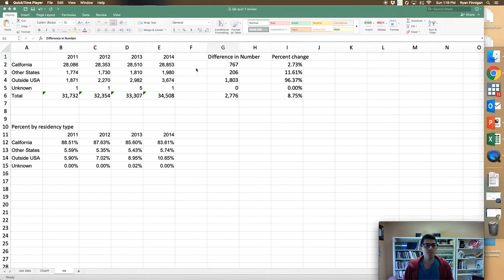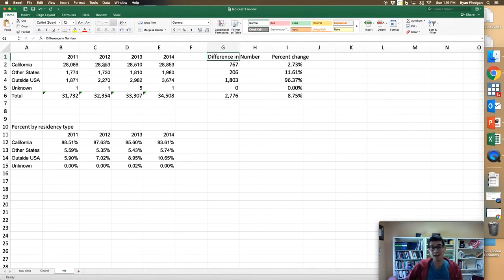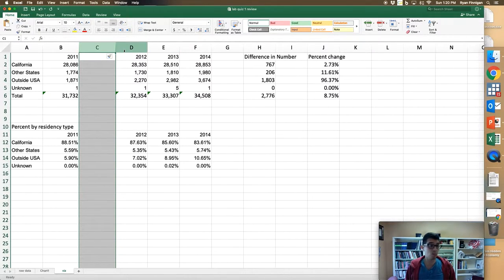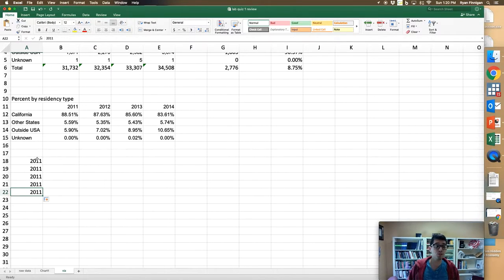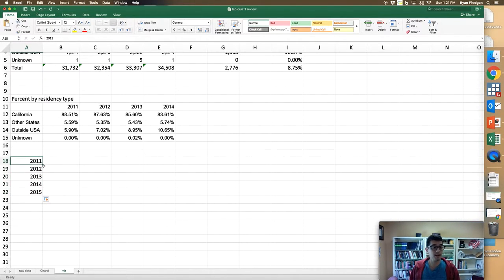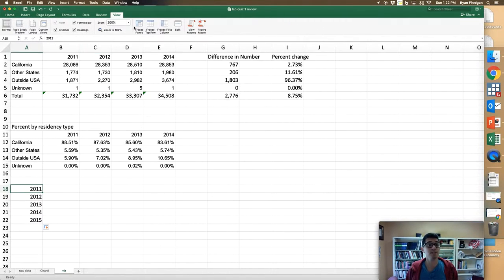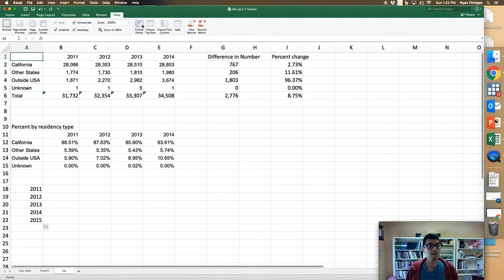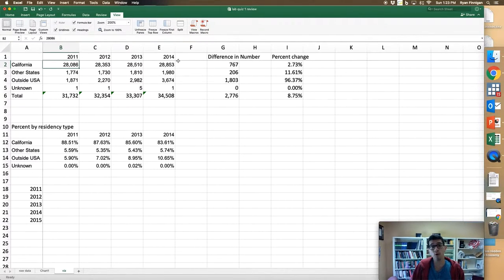12Y: Tips for quiz questions using Excel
This video provides suggestions for using Excel during the Lab Quiz.